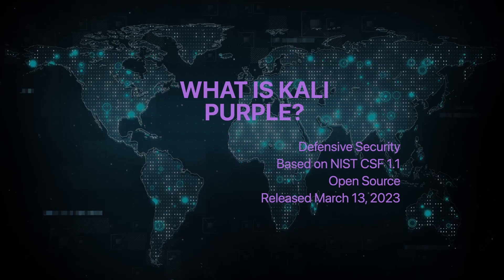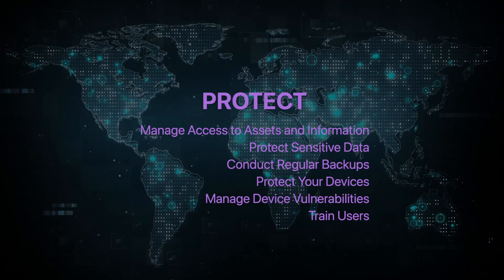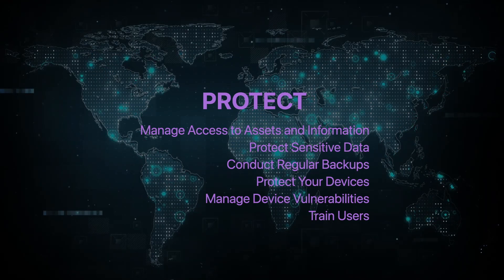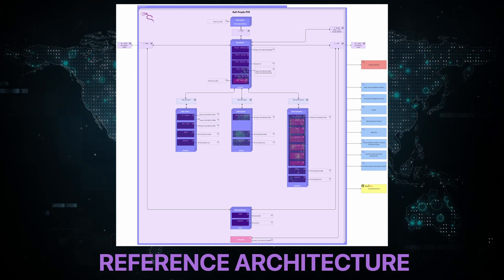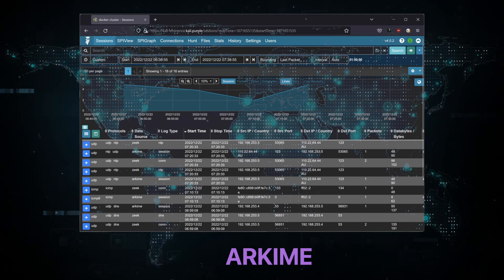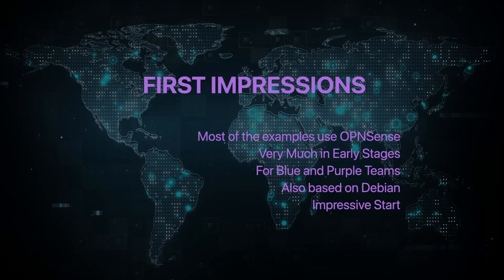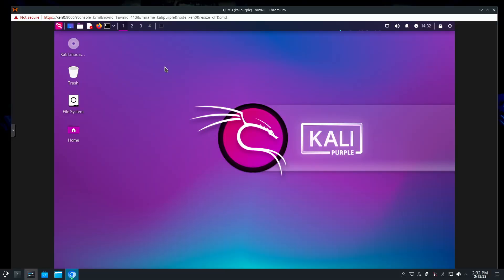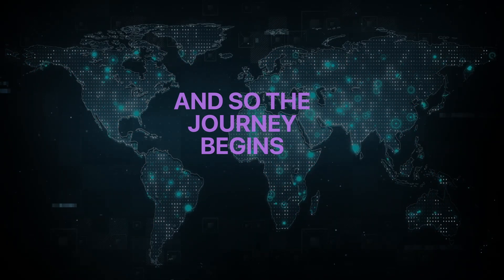Kali Purple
Kali Purple is a Cybersecurity Defensive framework and platform for us who either want to learn more about how to use the tools, or have no real desire to spend thousands of dollars on tools which may be just out of reach of our budgets.  This is an introduction, not a demo and I hope you enjoy the video.  For those of us who aren't familiar with with the defensive side of cybersecurity, I am including some links to the NIST that will help you understand the ins and outs.

Chapters
00:00 - Intro
00:15 - Intro
00:34 - What is Kali Purple?
01:20 - NIST CSF
01:36 - Identify
02:02 - Protect
02:54 - Detect
03:56 - Respond
04:20 - Recover
05:20 - Ok, But What is Kali Purple?
05:54 - Reference Architecture
06:19 - Tools
08:35 - Impressions